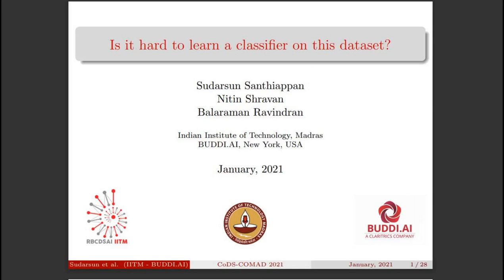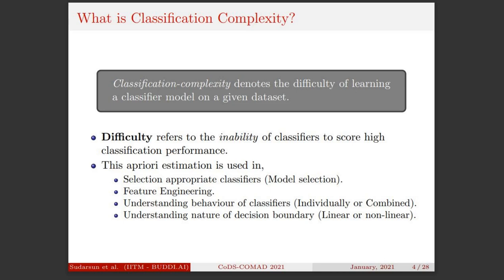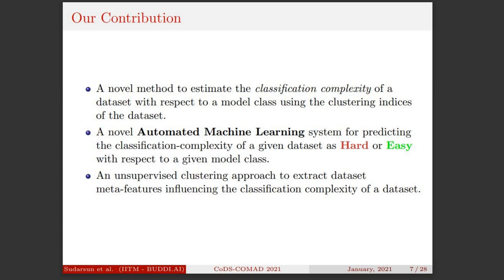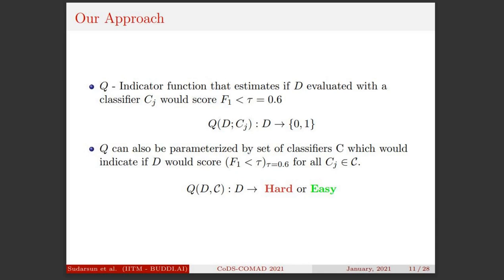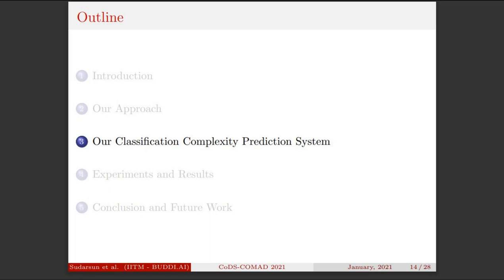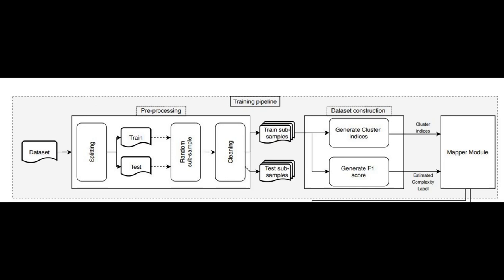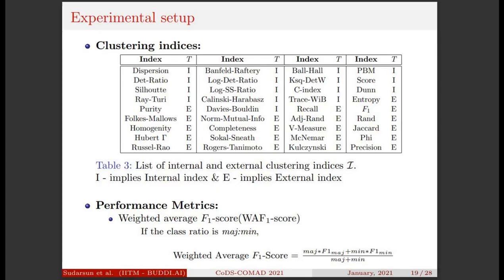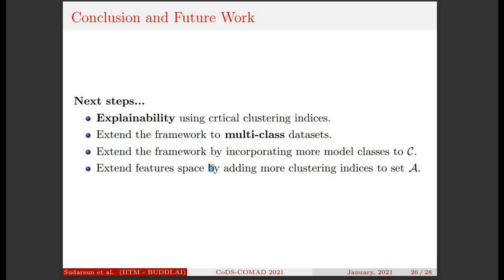Is it hard to learn a classifier on this dataset